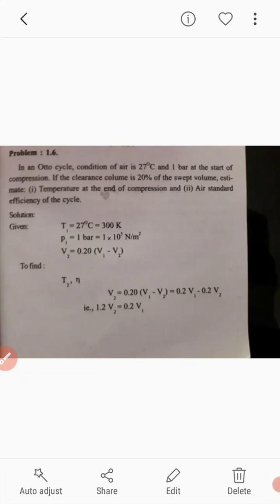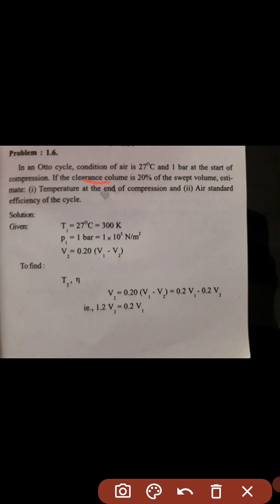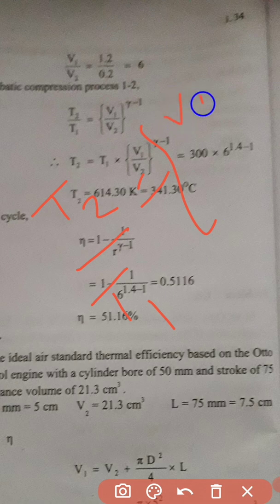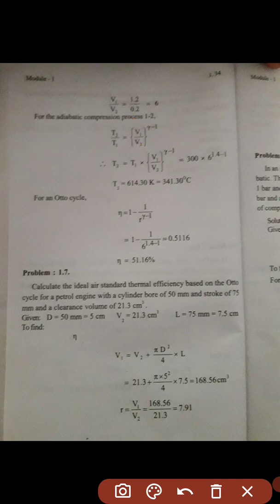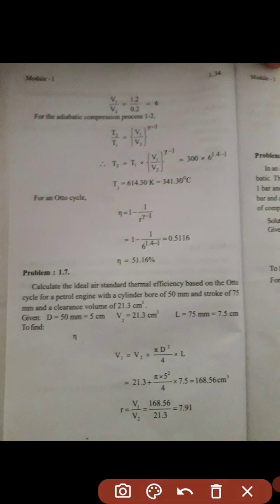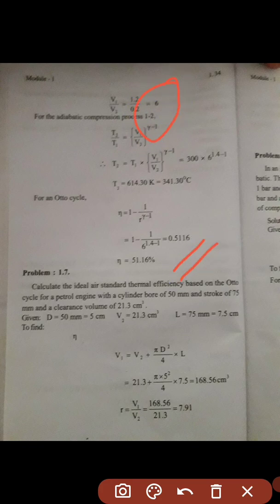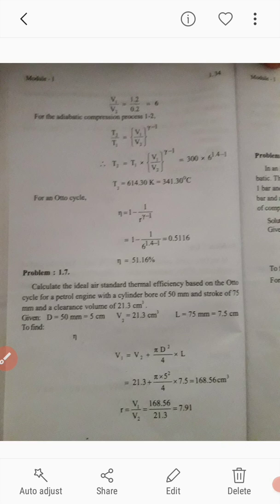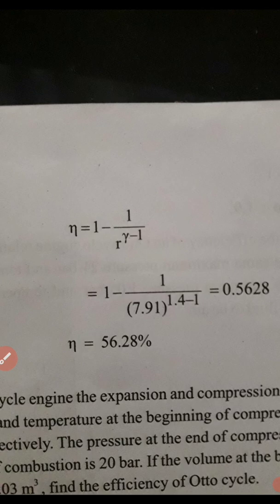BME MODULE 1 IMPORTANT PROBLEMS!!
This channel cover BME 2019 scheme unvsty questions